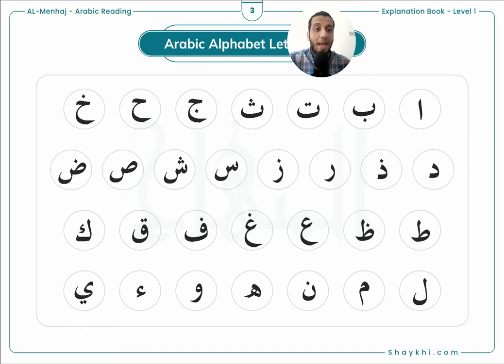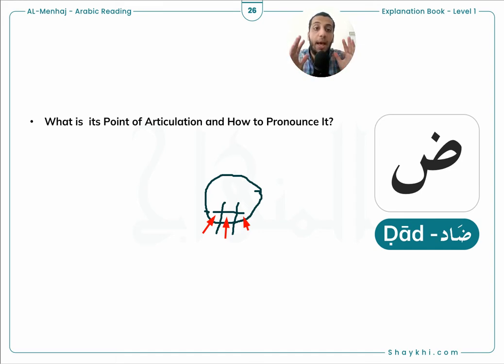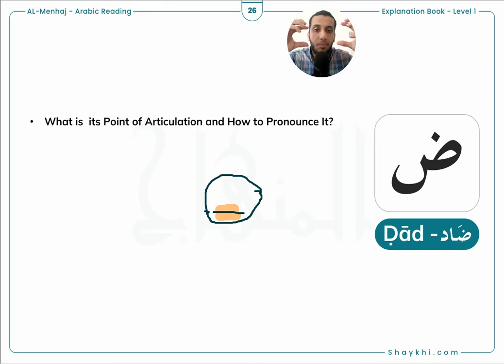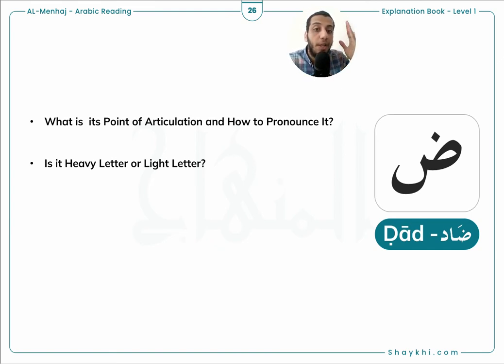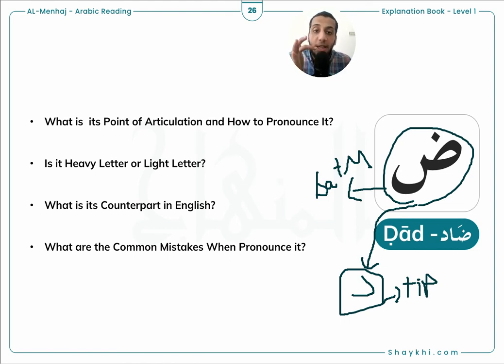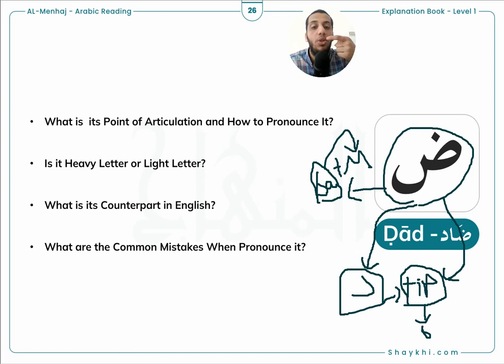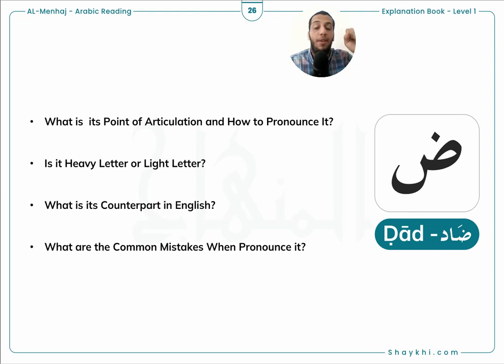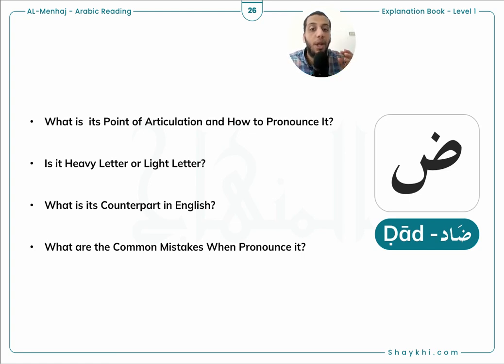Quran Reading Course - Episode 19 (Noorani Qaida)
𝐋𝐞𝐬𝐬𝐨𝐧'𝐬 𝐓𝐢𝐭𝐥𝐞: Letter Ḍād ( ض ) - Quran Reading Course - Episode 19 (Noorani Qaida).

Episode 19

0:00 Today's Letter (Ḍād)

0:13  Intro

1:11 What is the Point of Articulation of letter (Ḍād) And How to Pronounce it ?

6:40 Is the letter (Ḍād) Heavy Letter or Light Letter?

8:21 What is the counterpart of the letter (Ḍād) in English?

8:49 What are the Common Mistakes When Pronounce the letter (Ḍād)?

16:27 Next episode

16:38 Outro